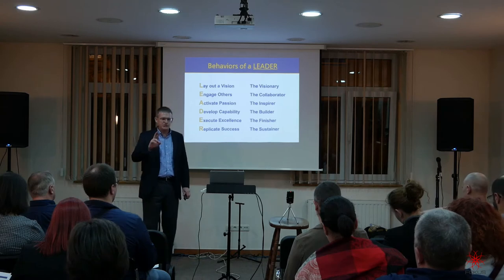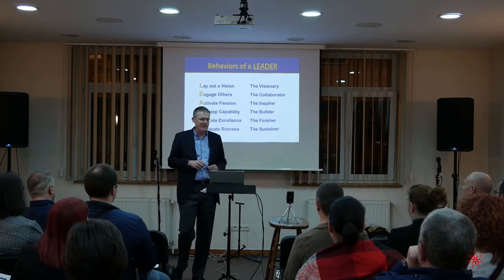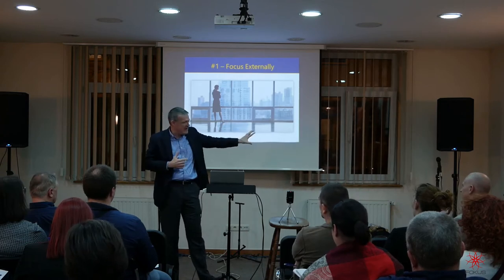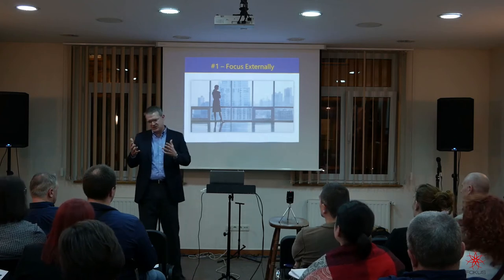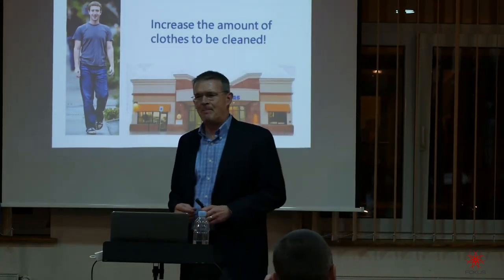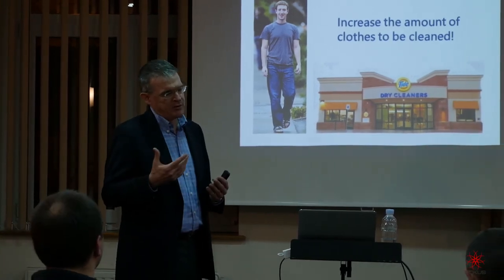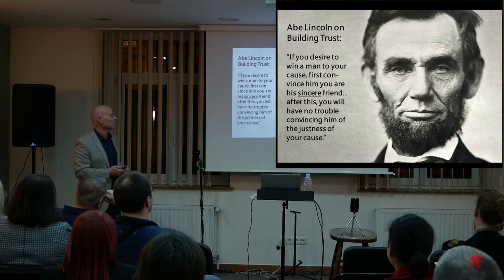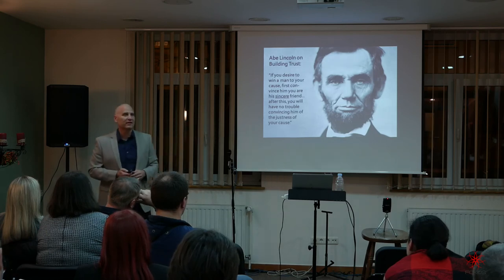Ključna ponašanja lidera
Udruga Fokus u suradnji sa Global Leadership Partners (Todd Geist i Ron Knopf) su održali radionice na temu vodstva u poslovnom svijetu.